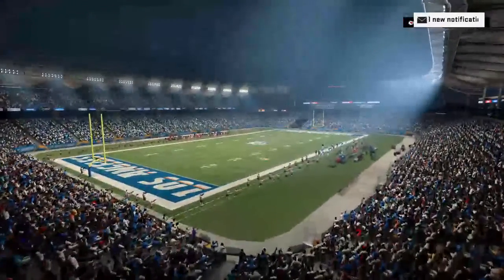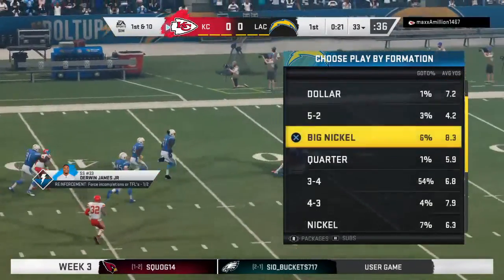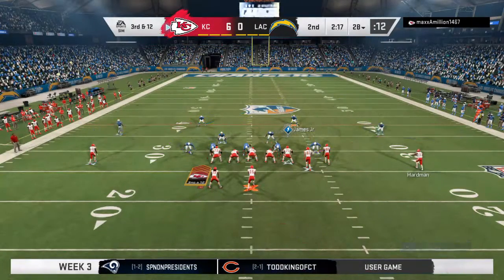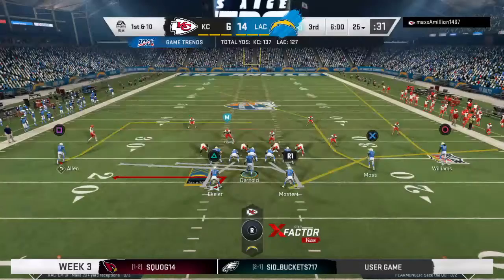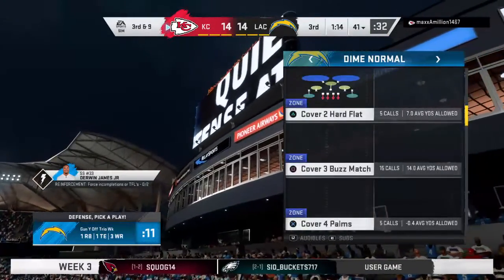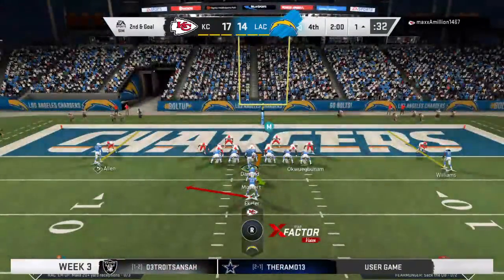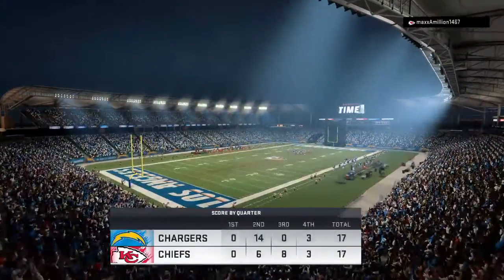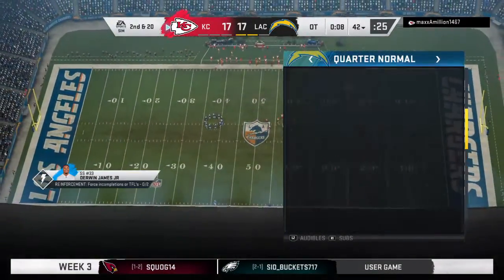bunny_hopkins_'s Live PS4 Broadcast